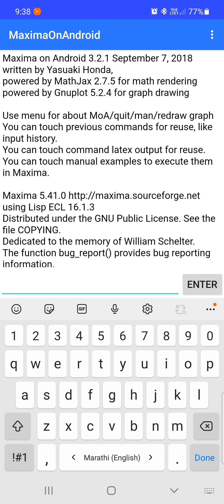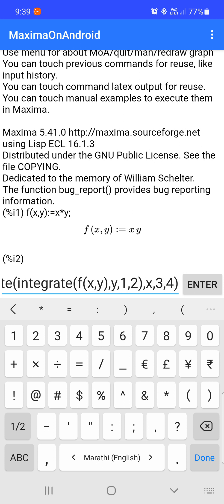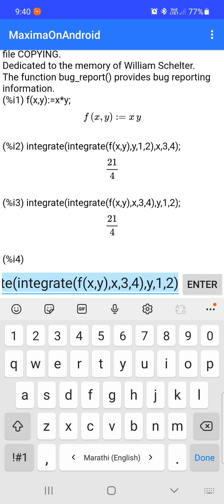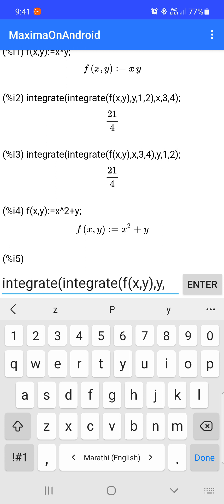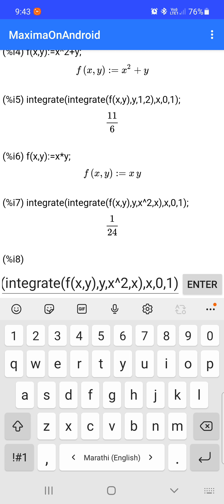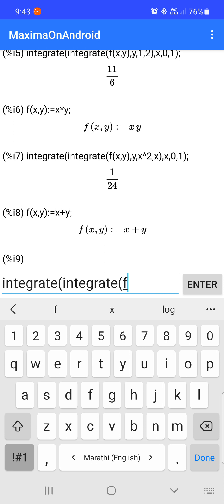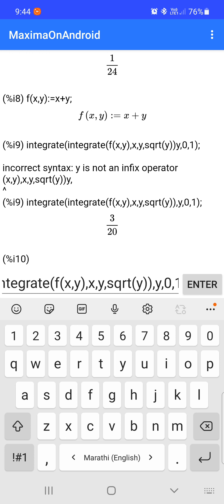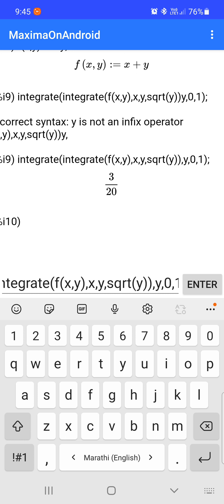Double Integration Using Maxima Software